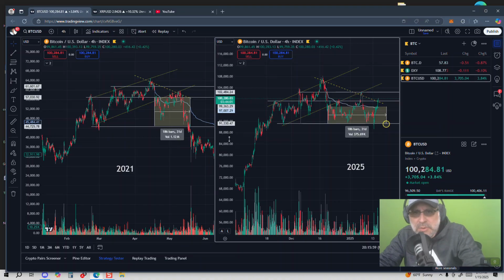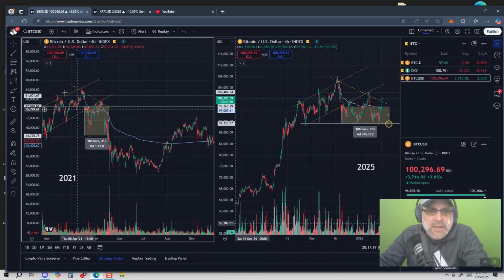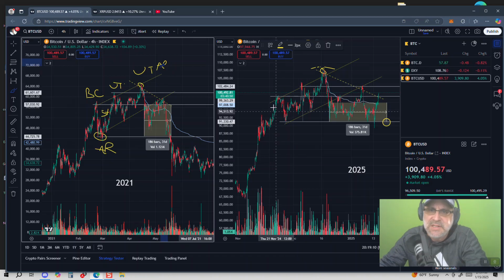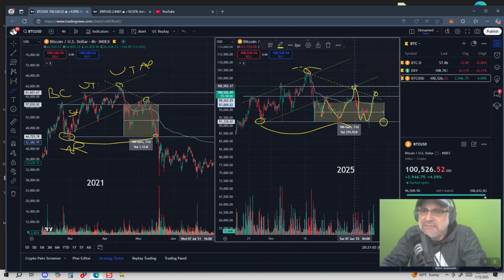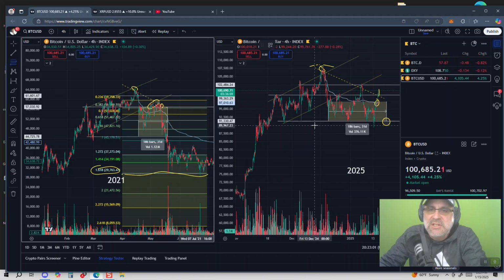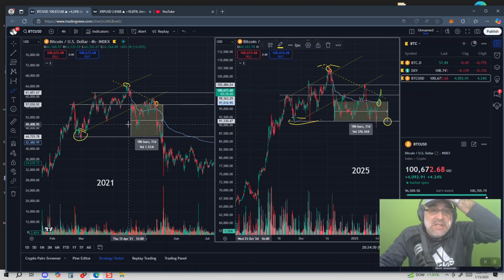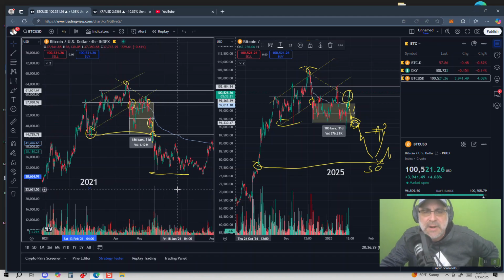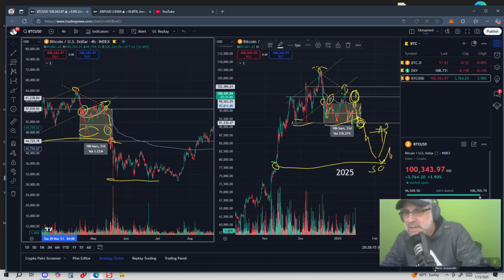Tracking Bitcoin: Beware of Pumps Under Broken Macro Structures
Brief overview. Comparing 2021 A-cycle with our current 2025 cycle again. The waves have been playing out with curious synchronicity. Will it follow through all the way to a 1.618% Fibonacci distribution?